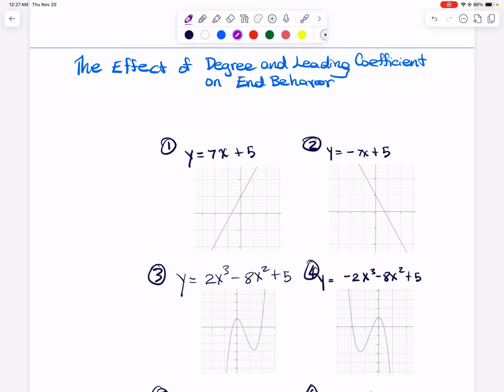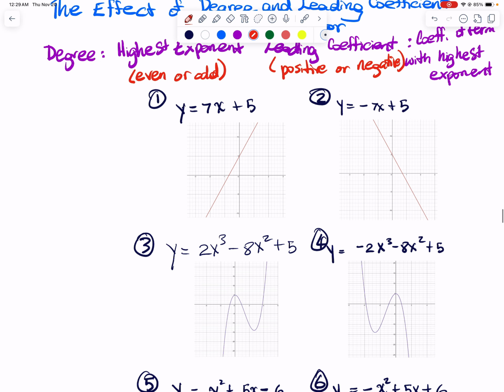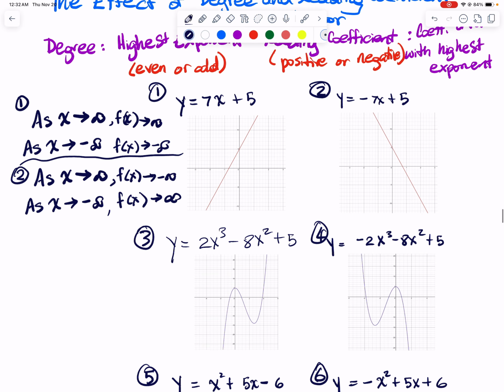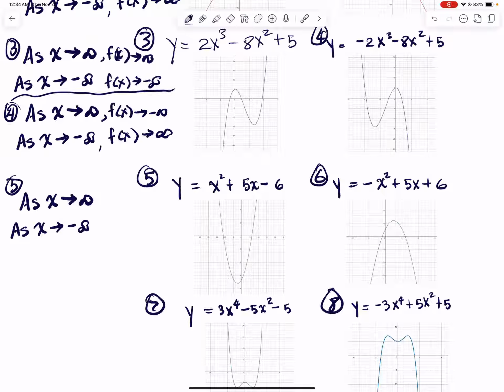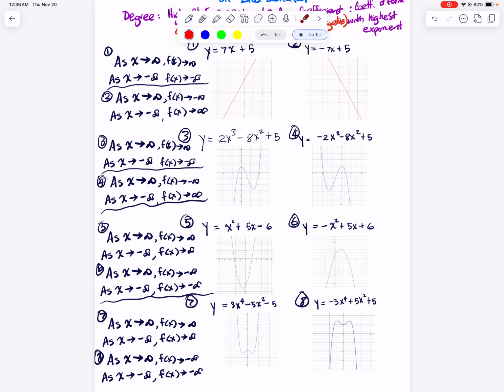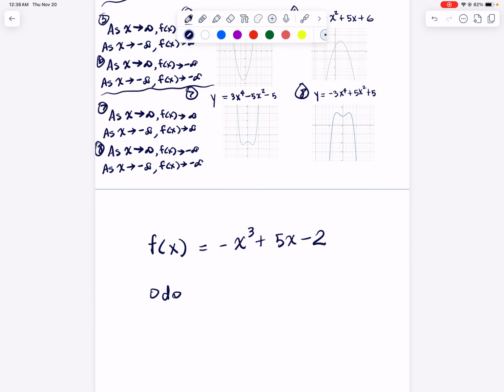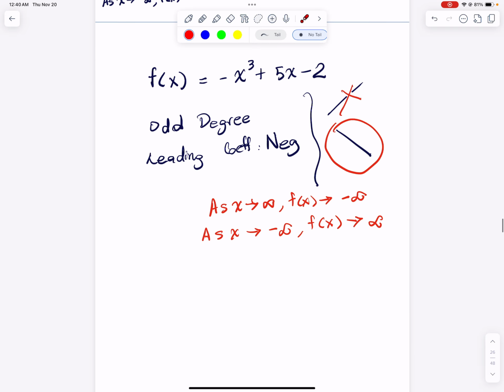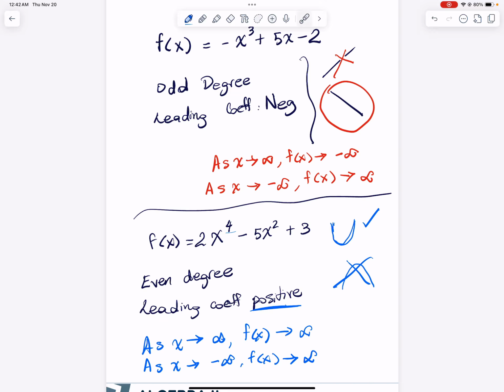The Effect of the Degree and Leading Coefficient on End Behavior of a Function